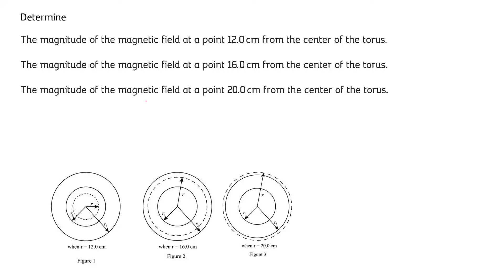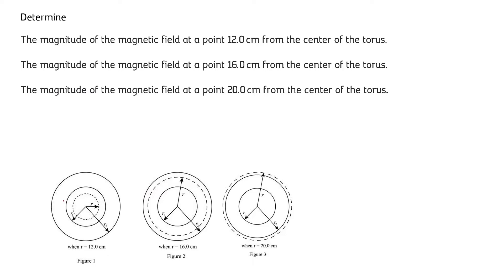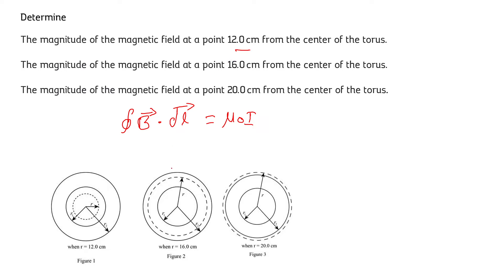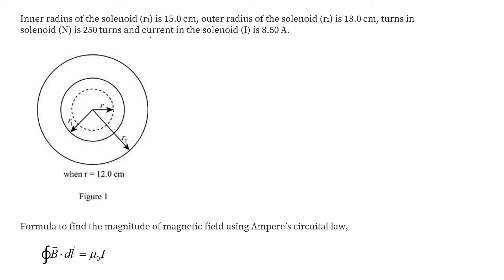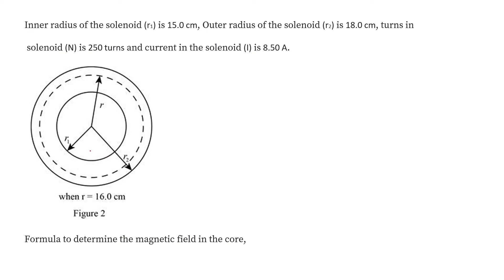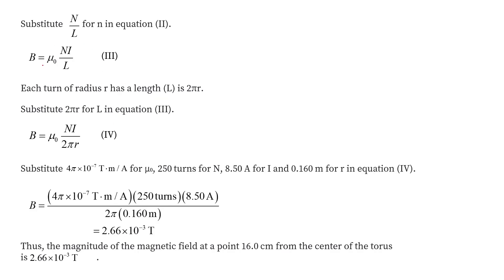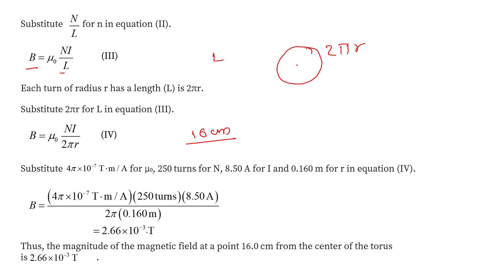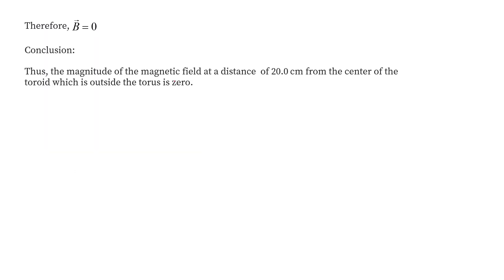The magnitude of the magnetic field at different distance from the center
magnetic field

An ideal toroidal solenoid  has inner radius r1 = 15.0 cm and outer radius r2 = 18.0 cm. The solenoid has 250 turns and carries a current of 8.50 A. What is the magnitude of the magnetic field at the following distances from the center of the torus: (a) 12.0 cm: (b) 16.0 cm; (c) 20.0 cm?